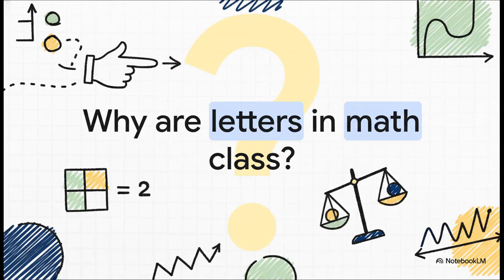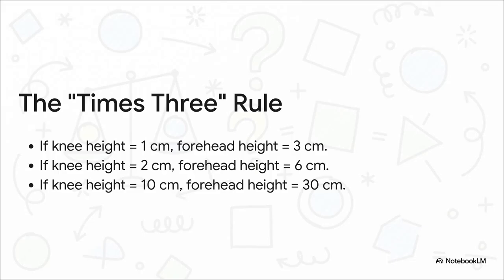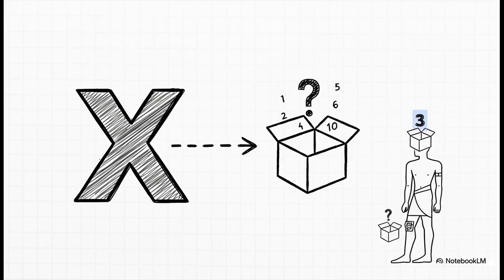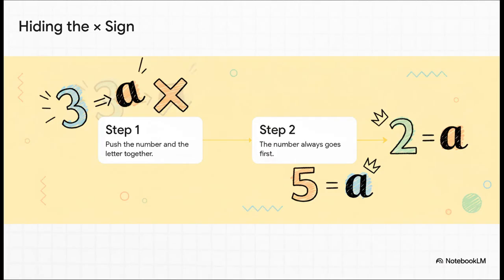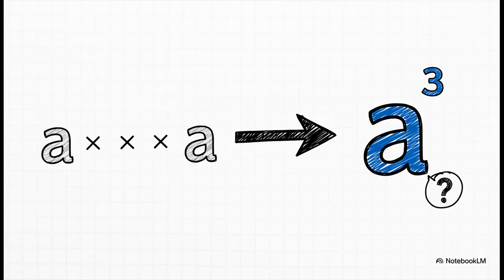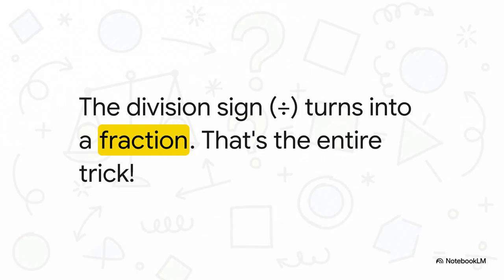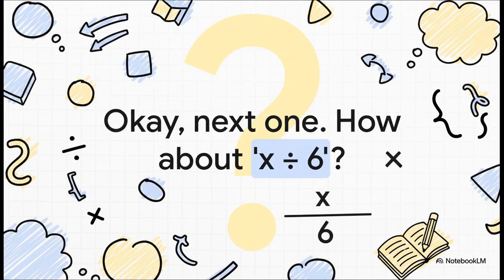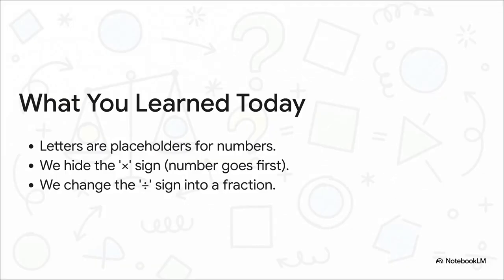7th Grade Math2.05My First Step into Algebra